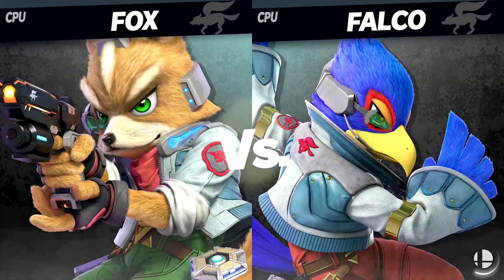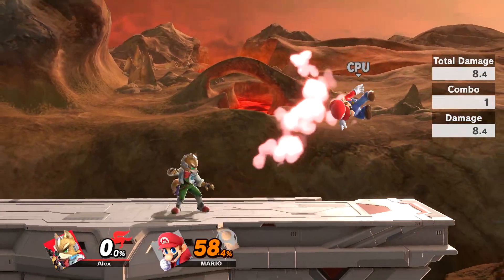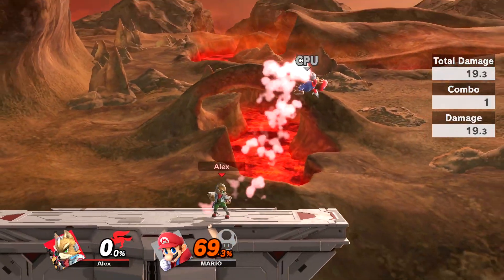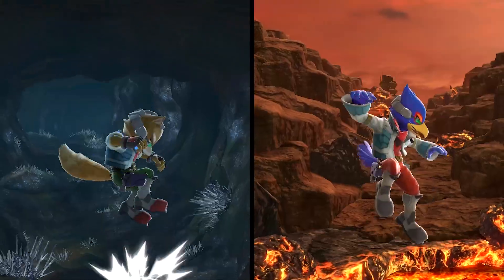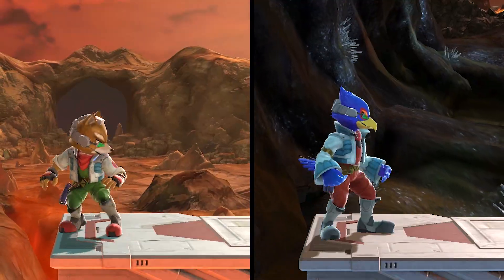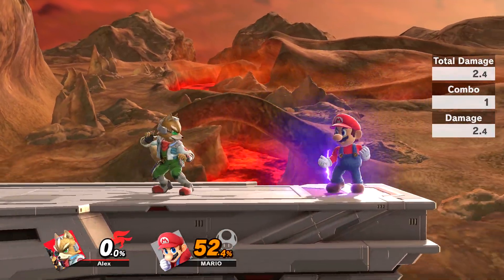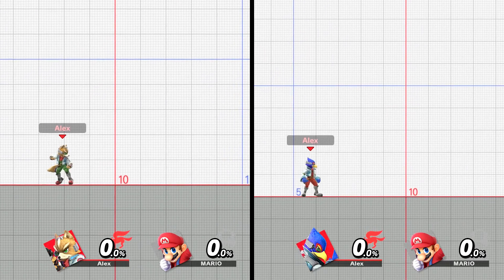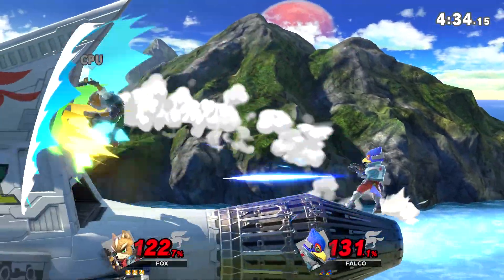What's the Difference between Fox and Falco? (SSBU)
In Smash Bros., Falco is often criticized for being too similar to Fox, even though he's had several changes since his introduction in Melee.
So, just how different are they now?

USE THE BOOST TO GET THROUGH

The intro and endcard music were made by my good friend Will (Liam Solas)!

Some of the songs used in this video are owned by Nintendo.